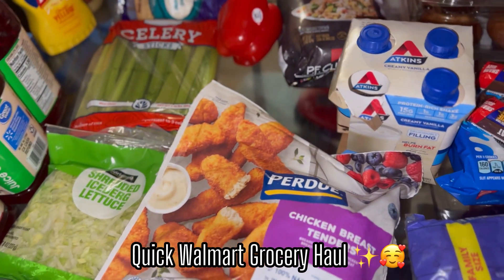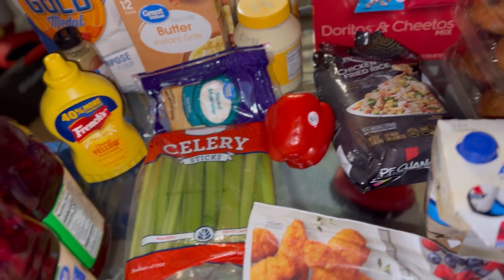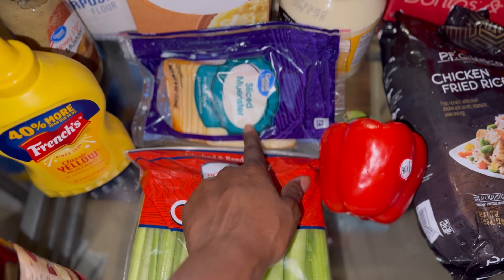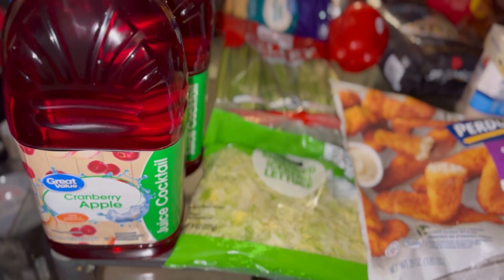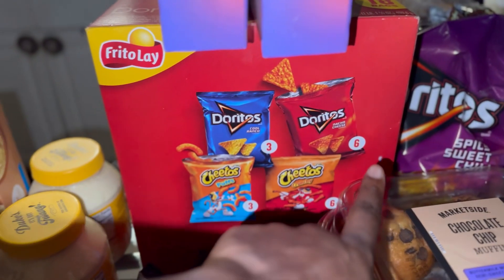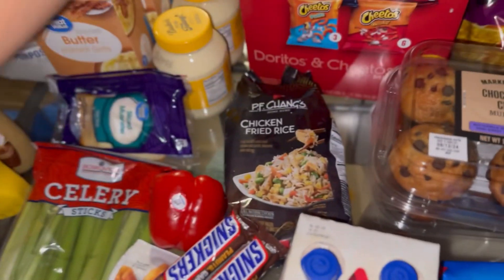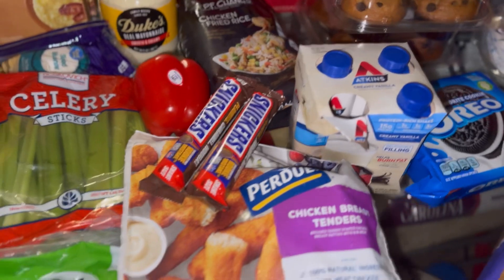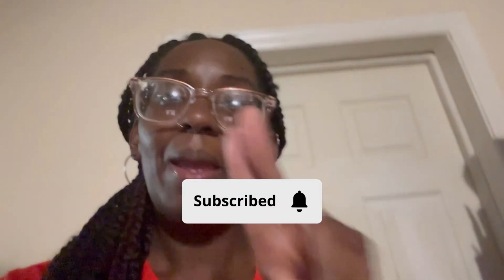Walmart Grocery Haul: For A Family Of 7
Here's what we got for our family of 7 during this weeks walmart grocery haul!!